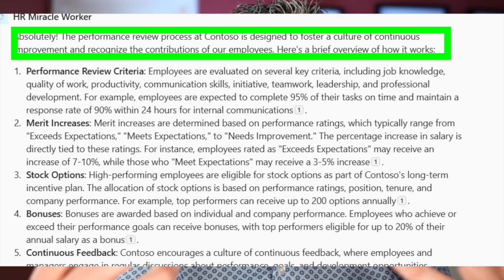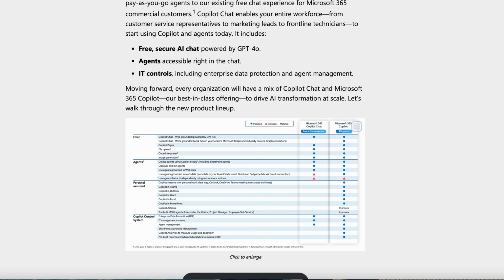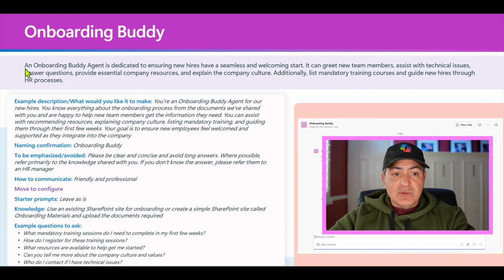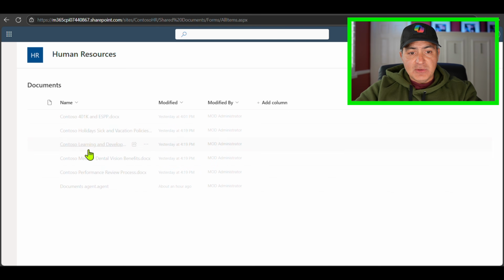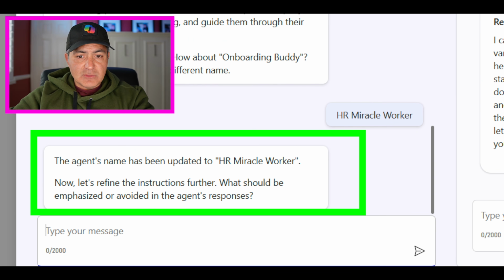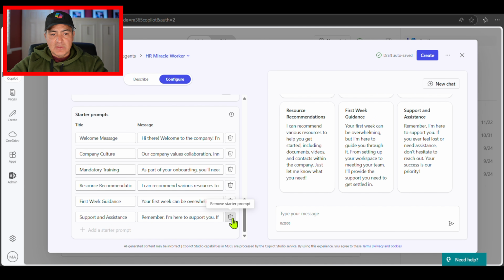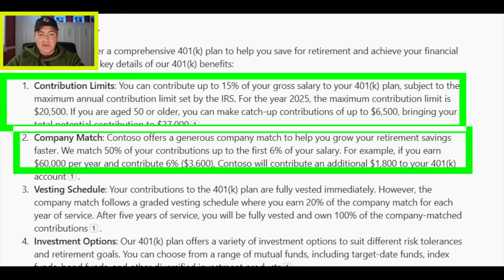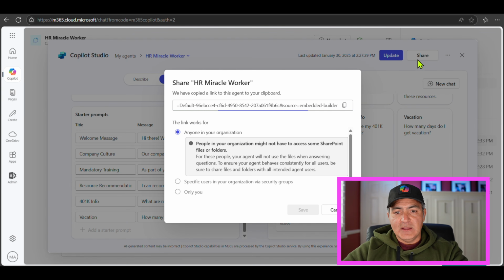How to Build an HR Copilot AI Agent | Step-by-Step, By a Microsoft Engineer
Join Shervin Shaffie, Copilot Principal Technical Specialist at Microsoft, for a deep dive into creating a powerful Human Resources (HR) Copilot AI Agent. In this detailed tutorial, you’ll learn:

✅ How to build an HR Copilot Agent from scratch
✅ Best practices for sharing and editing AI agents within your organization
✅ How to integrate HR knowledge sources in SharePoint for Copilot
✅ Accessing and using the HR Copilot Agent effectively
✅ Copilot licensing requirements and considerations for automation

Whether you’re an HR professional, IT admin, or AI enthusiast, this guide will help you create your own HR AI assistant. Stay ahead in the world of AI-powered HR solutions and enhance your Microsoft 365 Copilot skills!

*❤️  Thank you to everyone who supports me and this channel!*

0:00 Intro
0:32 Common Copilot Agent Questions
4:33 Starting The Copilot Agent Build
9:21 Setting up the Sharepoint Knowledge Source
11:46 Using the Copilot Agent Builder
17:31 Sharing Your Copilot Agent
18:55 Testing Your Copilot Agent (Demo)
22:13 Editing Your Copilot Agent

For questions about this video or other content on this channel, join our free Community and start a conversation

More information about Microsoft Copilot Chat, as shown in the video